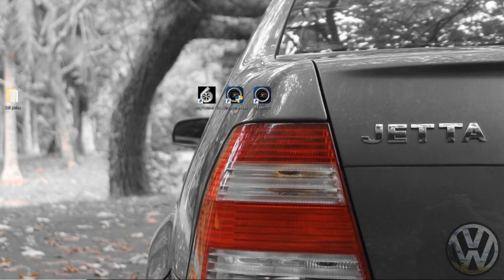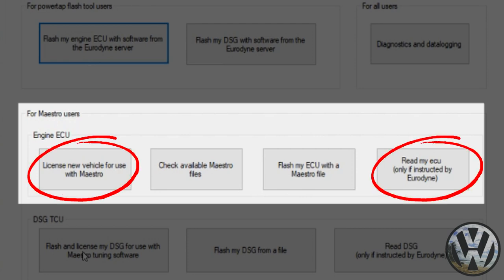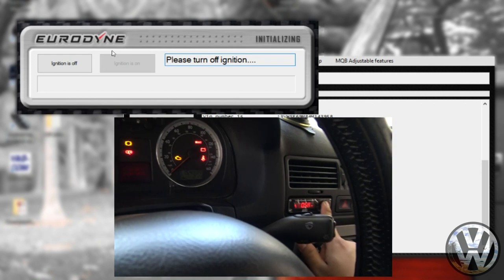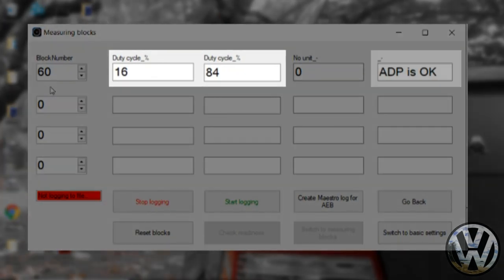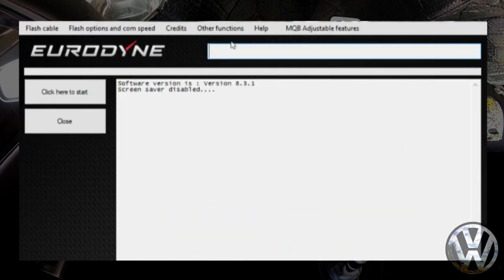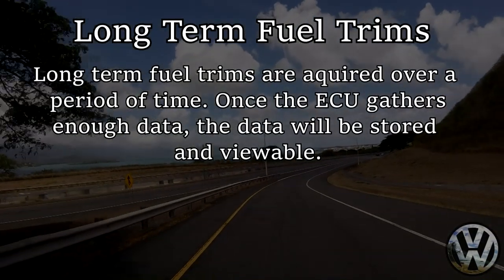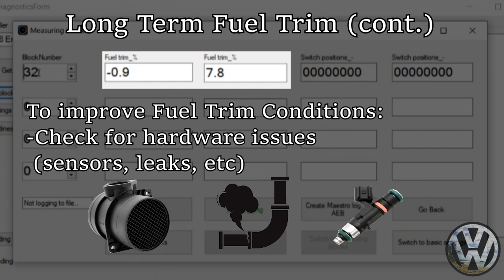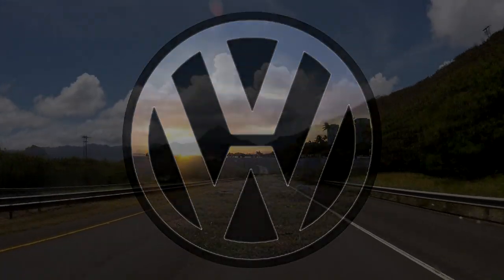Tuning With Eurodyne Maestro 7 Part 2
Second part of the tuning series using Eurodyne Maestro 7! In this video we take on the task of loading up a custom tune created for the MK4 Jetta and starting the road tuning process. Tune at your own risk, I don’t know what I’m doing. JK ENJOY!